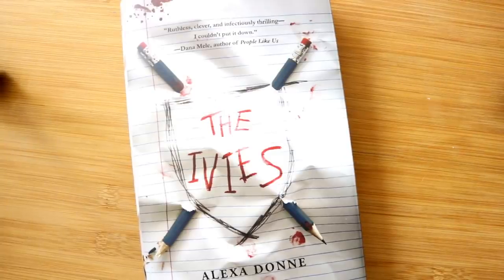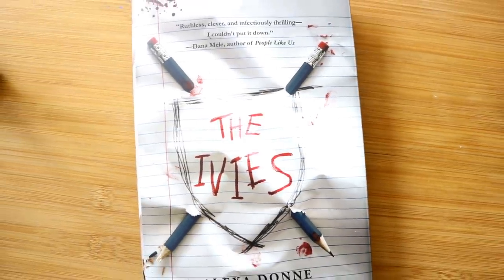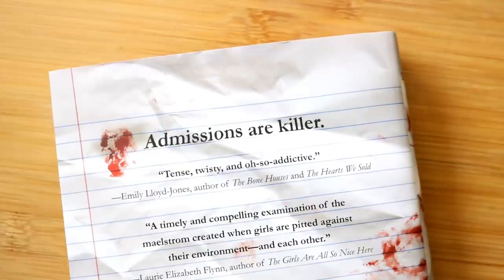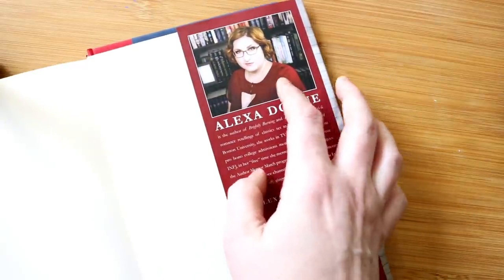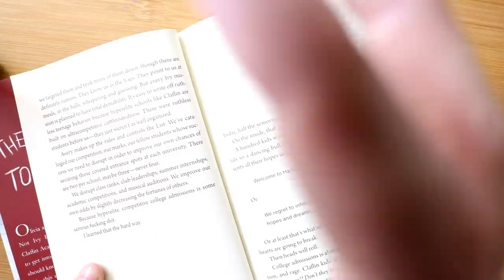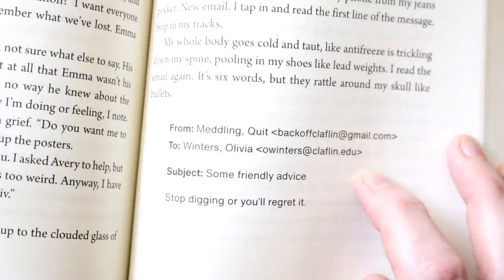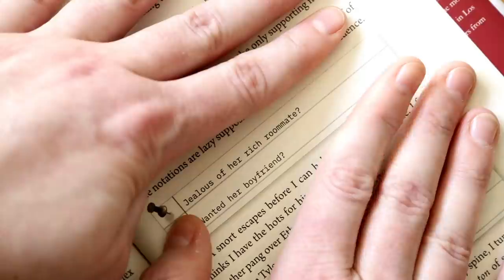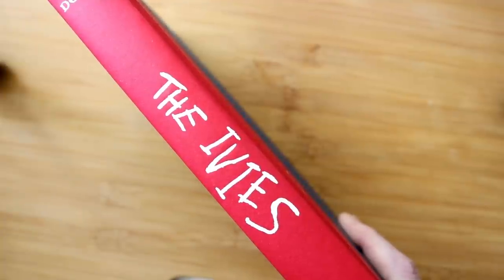The Ivies hardcover UP CLOSE & PERSONAL!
I received my final copies of The Ivies and it's GORGEOUS! I wanted to show you up close and personal what it looks like! The naked book is especially nice imo.

00:00 Introduction
01:05 Front/back cover & flaps
03:52 Inside page design
05:45 Naked book
06:29 Conclusion

+LINKS+
Goodreads:

+FILMING SPECS+
Camera: Canon t6i
Mic: Rode VideoMic Go Light
Lighting: Limo Studio Soft Kit
Editing Software: Magix Movie Edit Pro